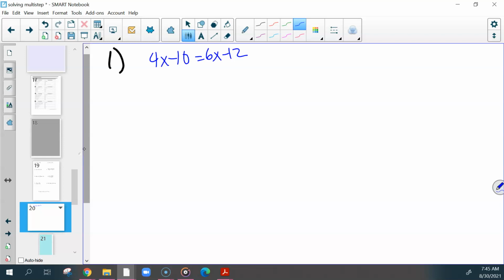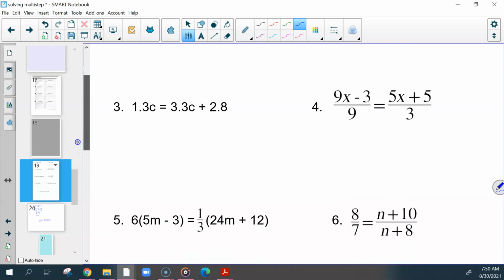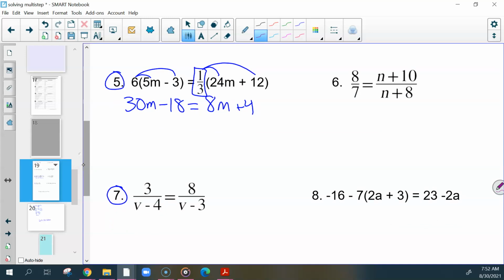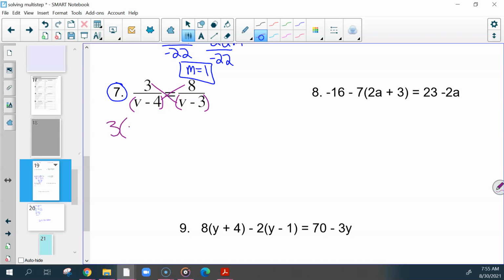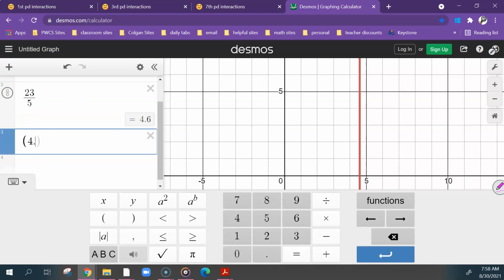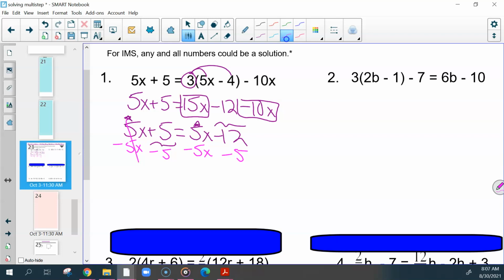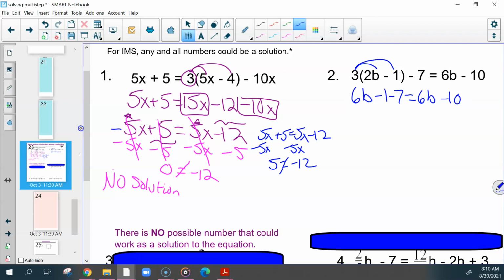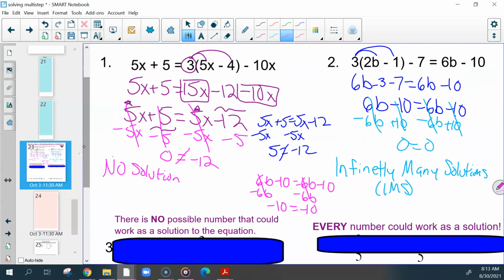AFDA 1st 8-30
This was a continuation of the solving multi-step equations with varibales on both sides notes.